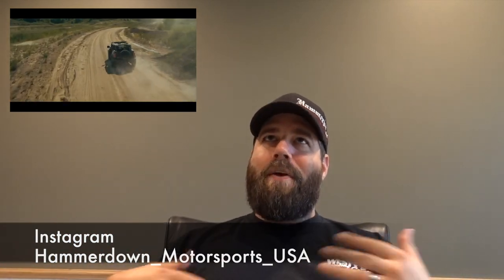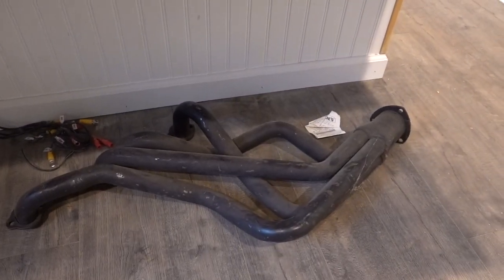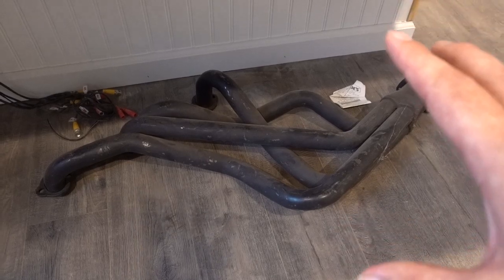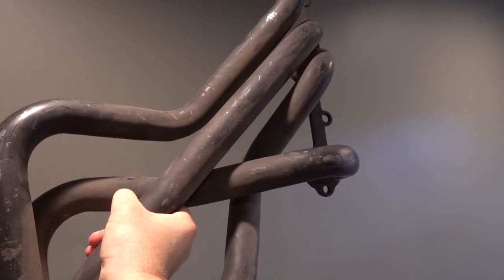Should I Buy The 2021 Ford Bronco?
Well everyone here it is a chance to chime in on a decision for the next channel vehicle, lately I have been pretty interested in purchasing a new Bronco for 2021 here are my thoughts on purchasing a 2021 Ford Bronco, Enjoy.

Camera
Harness
SD Card

4 piece Opt7 Aura Pro kit

Add on 3.5 inch lights

Wire extensions

Deutsch connector crimp tool
KC light mounts
Rigid lights (Black and newer version)
Rigid Radiance Red lights
Switch Pros module kit
Fuse tap

Dixie Horns

Rock Lights

Switch Panel

Horn switch

Instagram Spacemountainsupercars